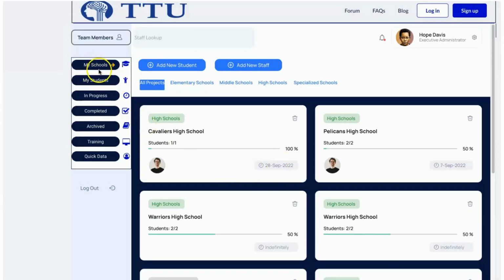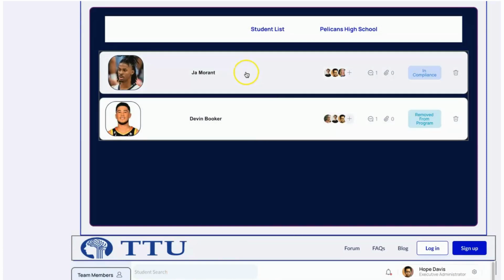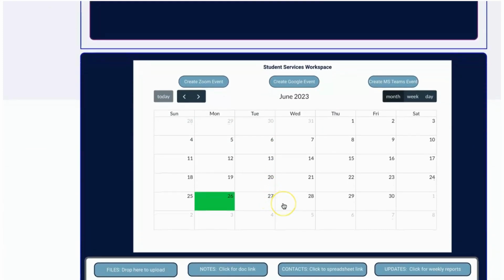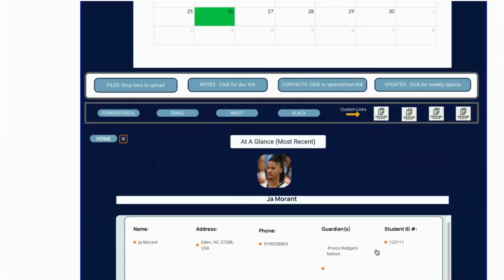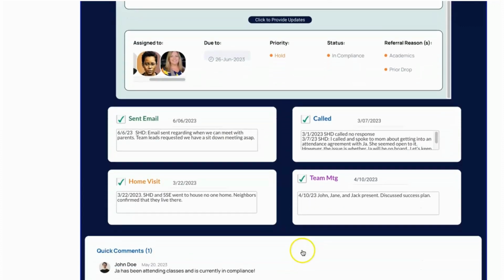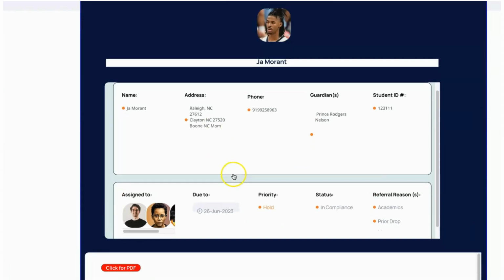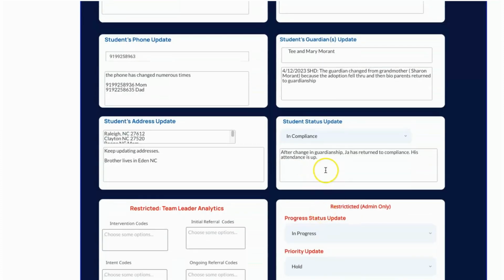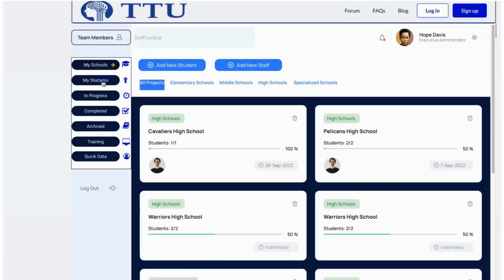TTU Trax Step By Step Demo 1